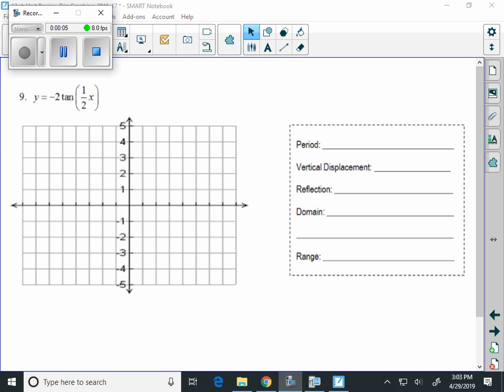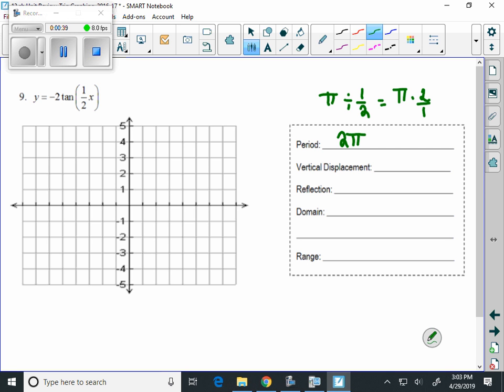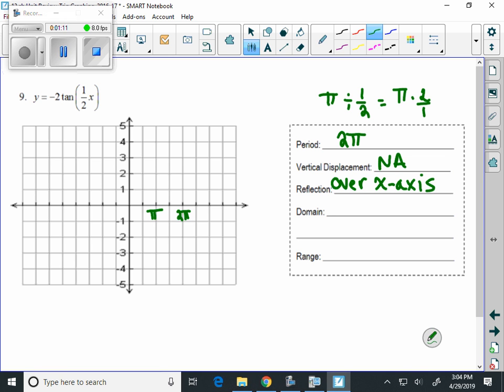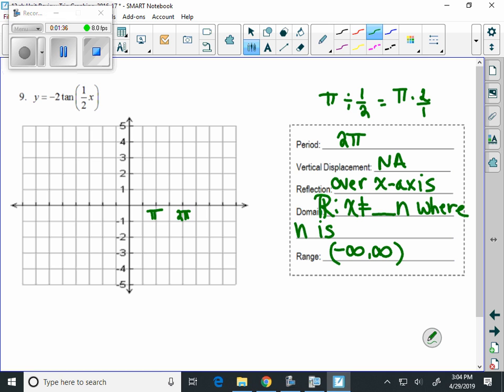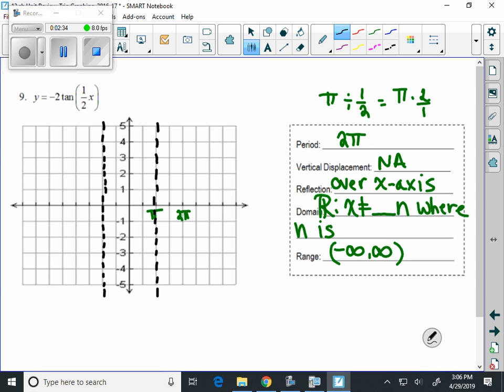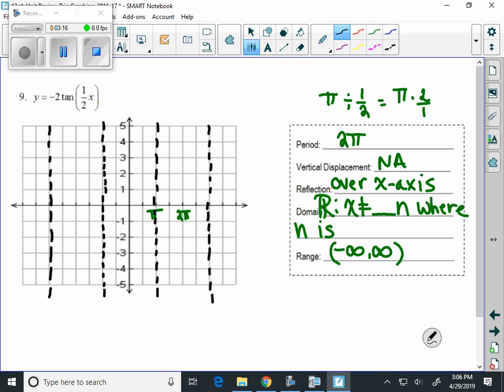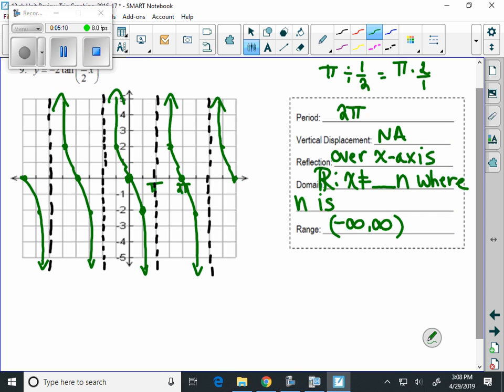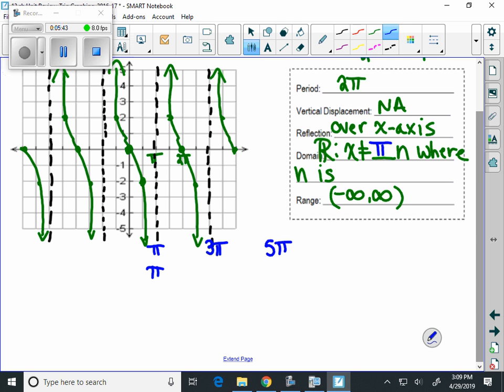pc trig graph 9